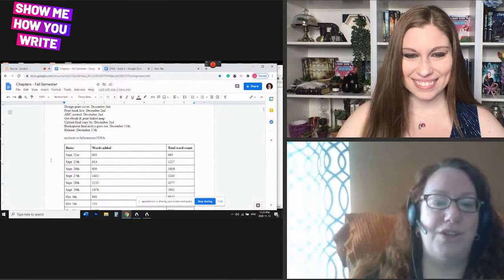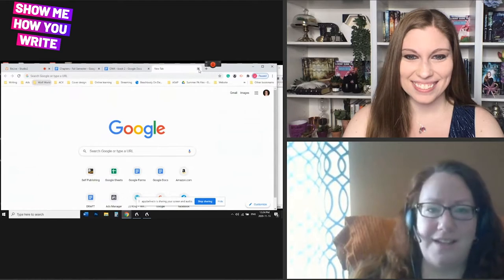Show Me How You Write—JJ King Writing (Techniques For New Writers)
Looking for the best strategy to get your writing done? In this series, we chat with well known established authors to talk about their writing process in hopes of finding the perfect fit for you! In this episode, we take a look at my personal on-screen writing process!

Daily Author Convos episodes on TikTok @kmrobinsonbooks and YouTube
Daily Reader Convos on TikTok and YouTube
Weekly Author Convos: The Office episodes weekly on YouTube.
Weekly Author Vlogs on YouTube
Weekly Publishing Industry Tips and Tricks on YouTube
Weekly livestreams on YouTube, Facebook, TikTok, and Instagram
And more!

FREEBIES!